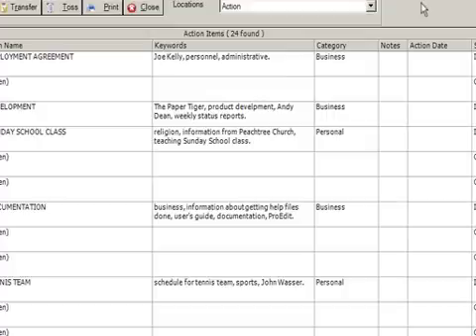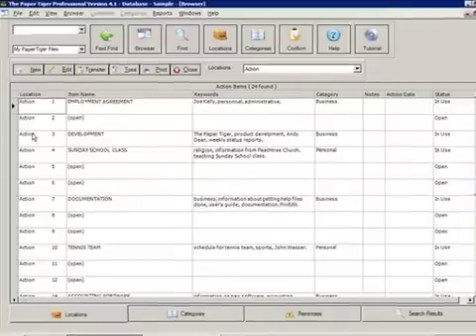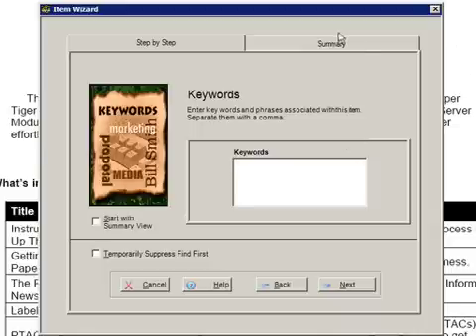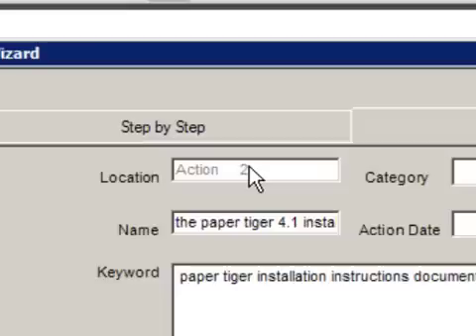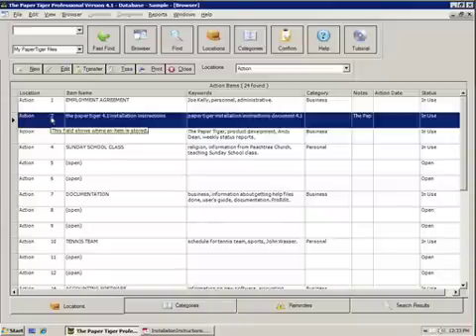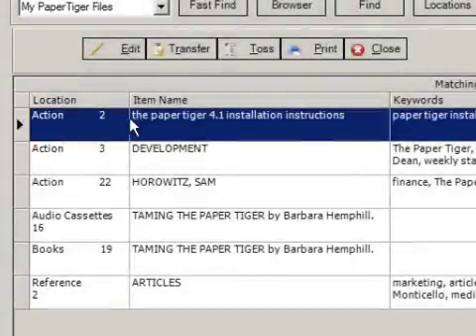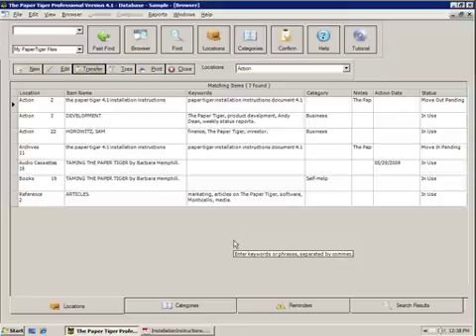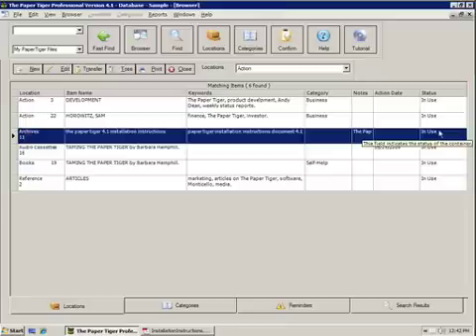Paper Tiger Desktop - Getting Started - Step 2 - File it, Retrieve it, and Transfer it!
This screencast demonstrates step by step how to file a paper file into Paper Tiger Filing System Software for document management by first selecting the Location within Paper Tiger's database in which you want to file, inputting an item name and keywords to describe the document. Paper Tiger chooses the first available open item spot in your filing system, then you can conduct a search in the database to find the document later. We demonstrate how to transfer a filed item in Paper Tiger to track the physical paper management life-cycle of your paper files, and in this case, we are transferring a file to an archive location.